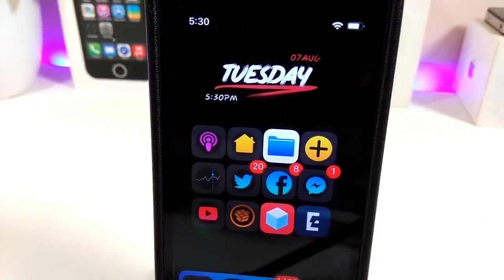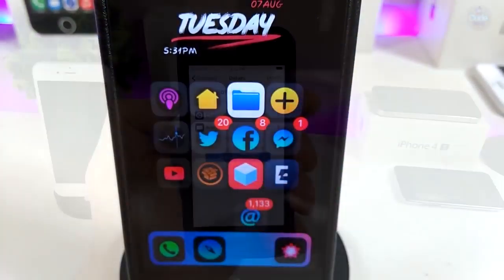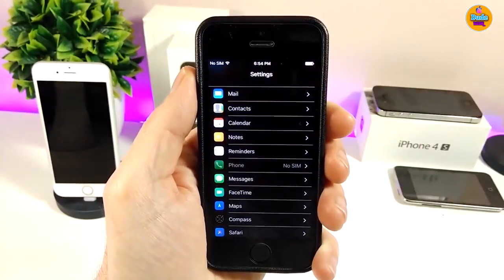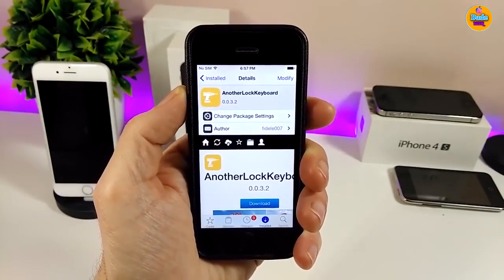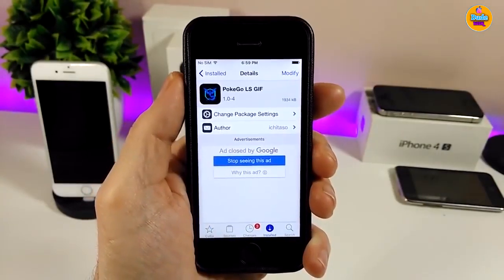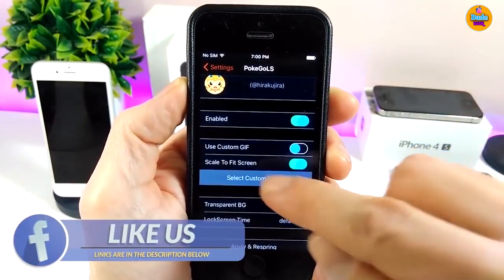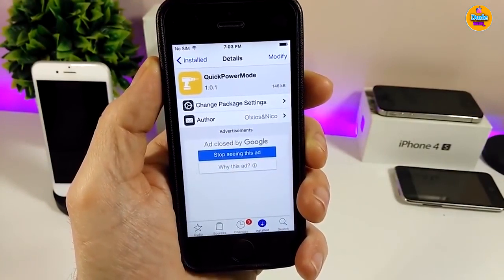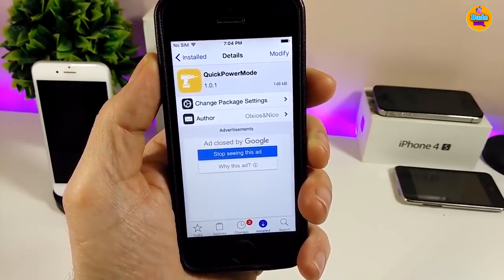iOS 12.2 Jailbreak Tweaks ! Top iOS 12.1.4 & iOS 12.1.3 Jailbreak Tweaks!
And Unc0verjailbreak

Tweaks:

HUDTransparent8
Nocturne
AnotherLockKeyboard
PokeGo LS
QuickPowerMode